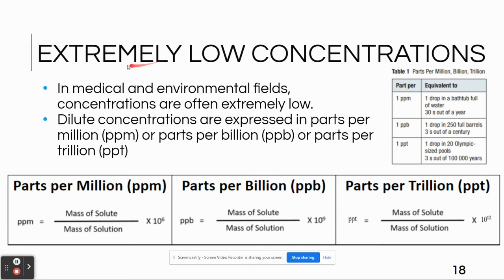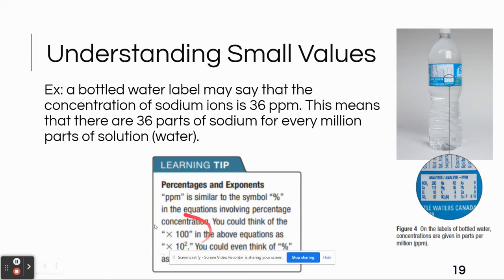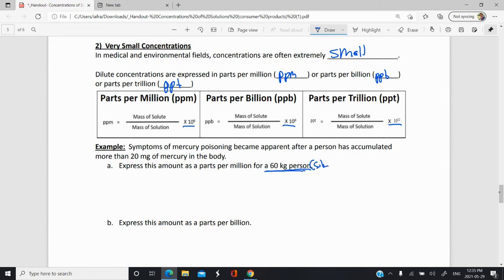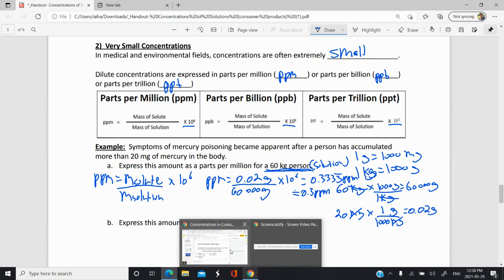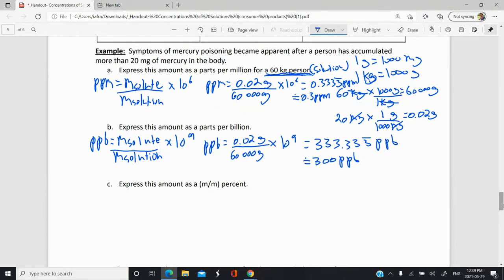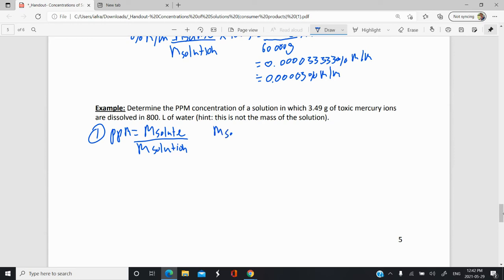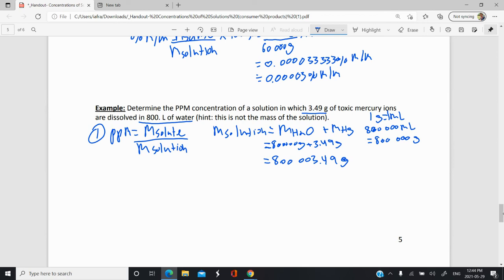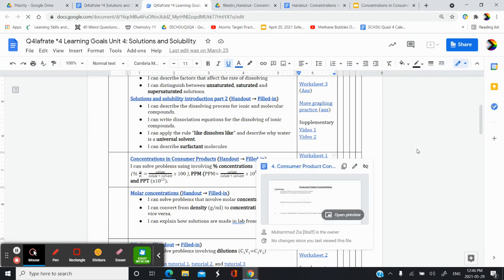ppm, ppb, ppt